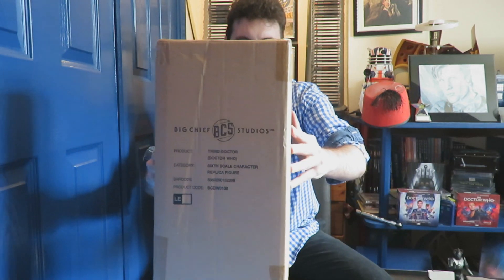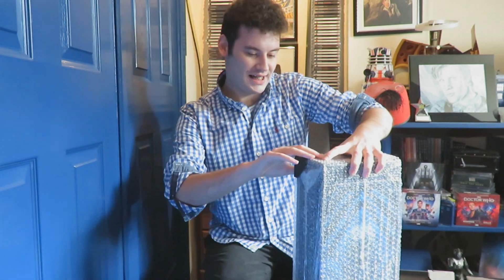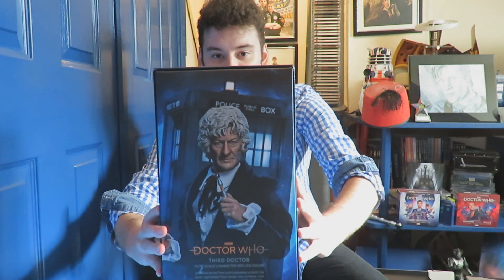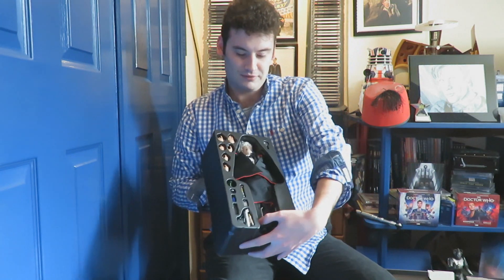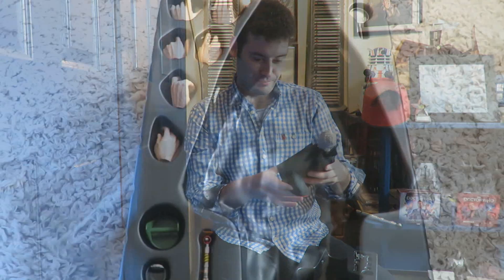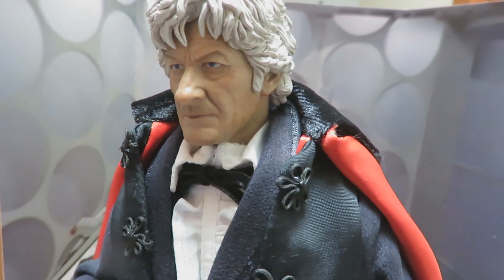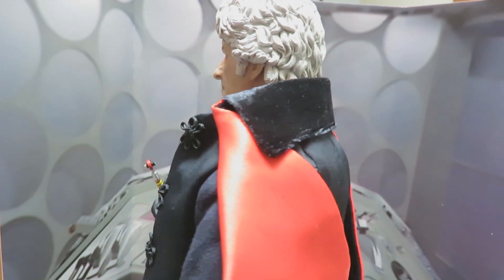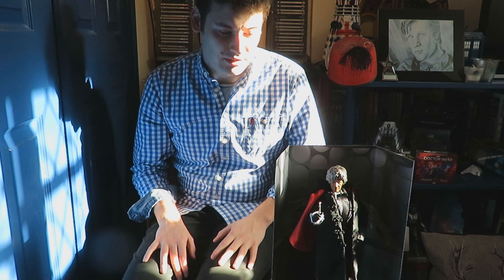Doctor Who Third Doctor Big Chief Studios Figure Unboxing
Hello and welcome to a very special unboxing as i take a look at the long awaited Big Chief 3RD Doctor Figure